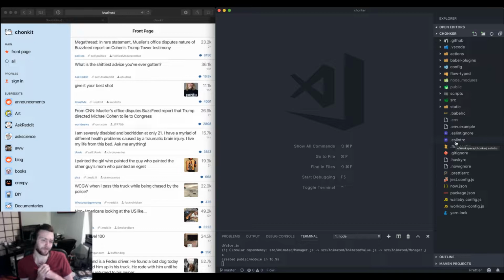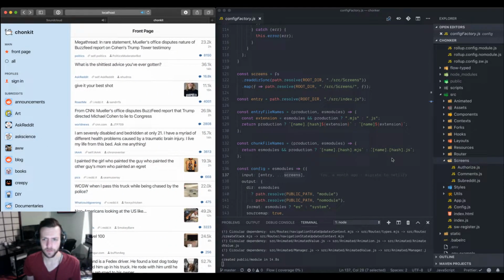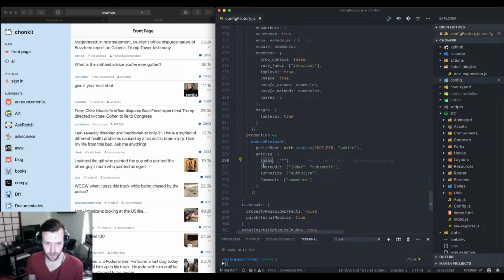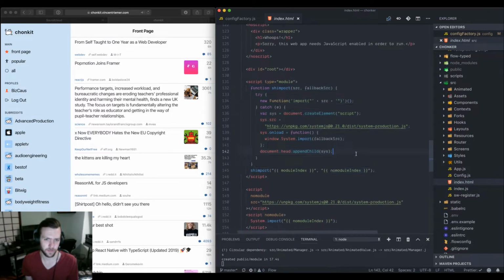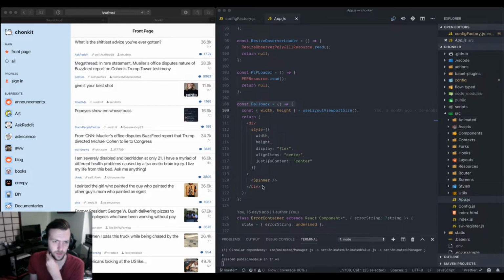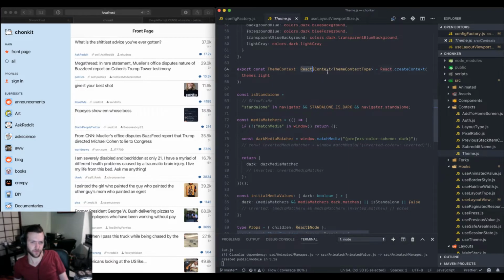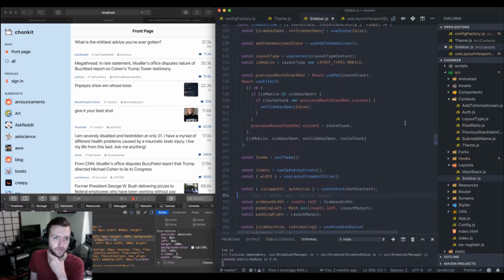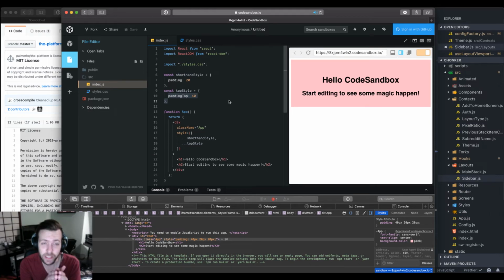Walking through the source code of chonkit: Part 1